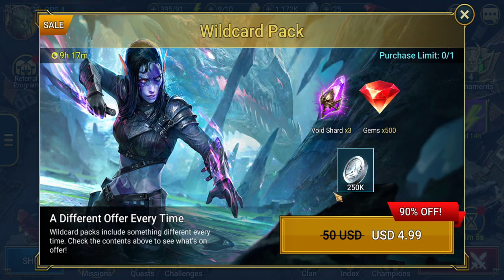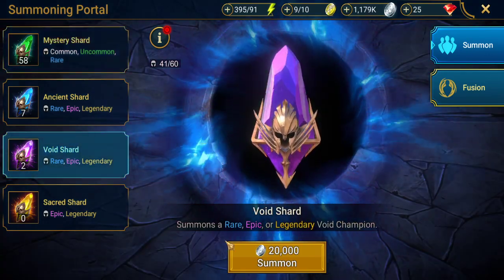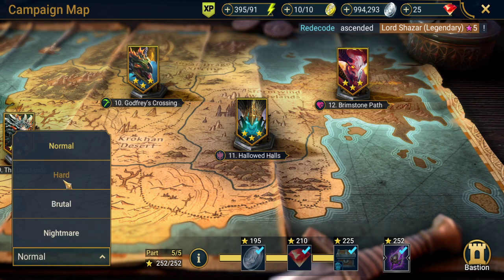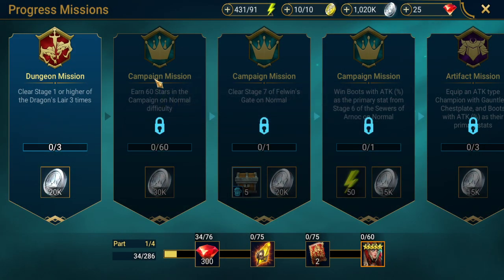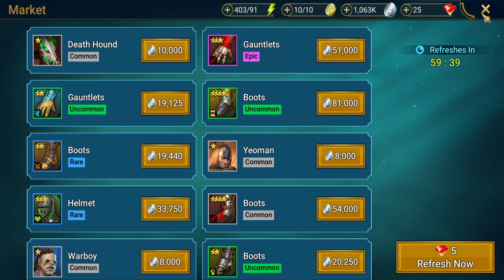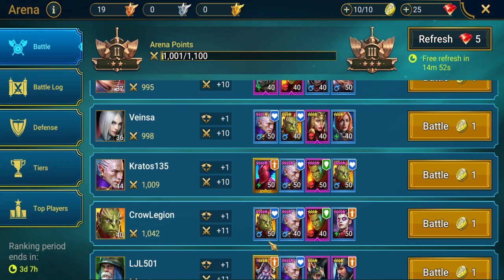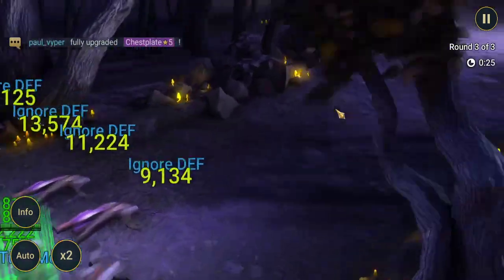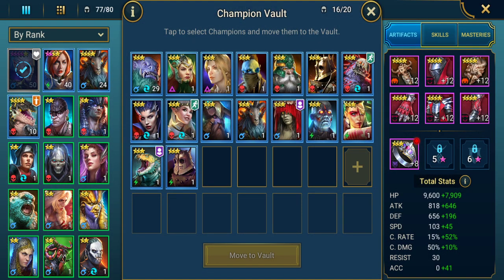Raid Shadow Legends- F2P Walkthrough Part 2 ( Shard Pulls)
Pull my first shards, talk a little bit about gear, and missions